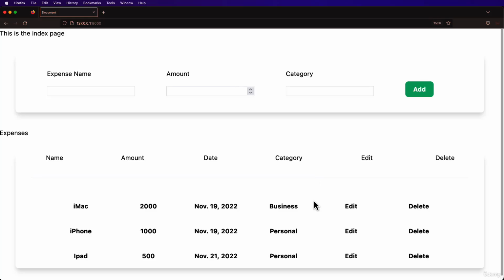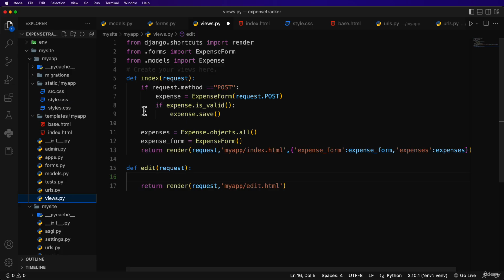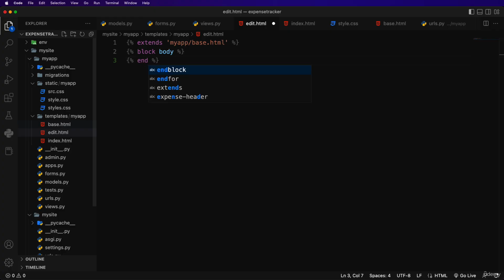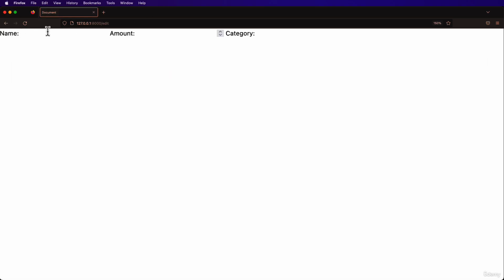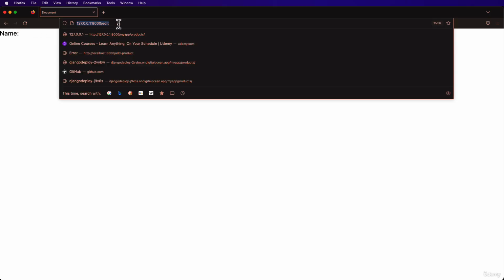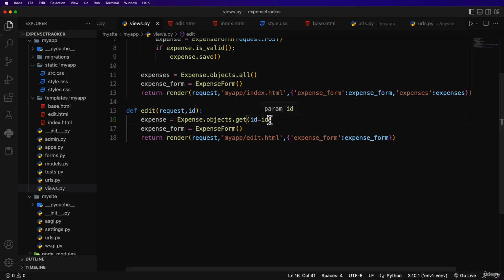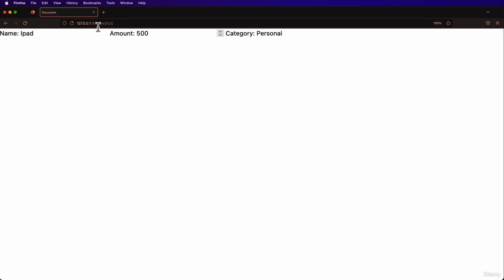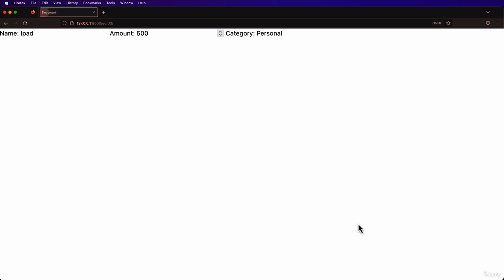012 Edit Part 1UdemyiIran